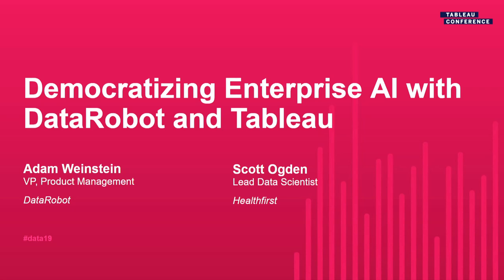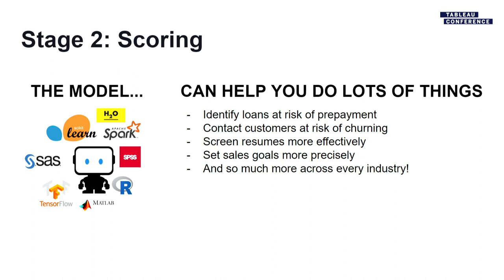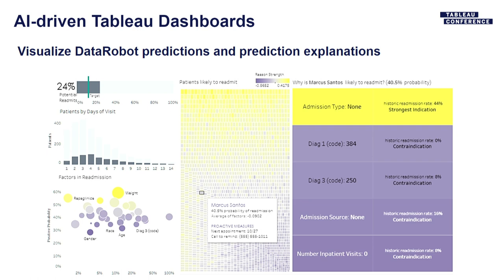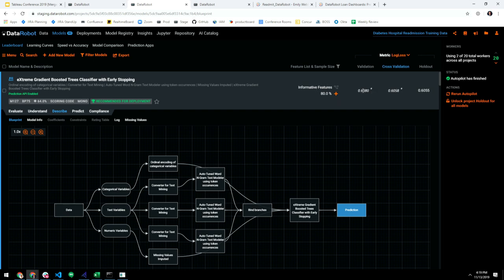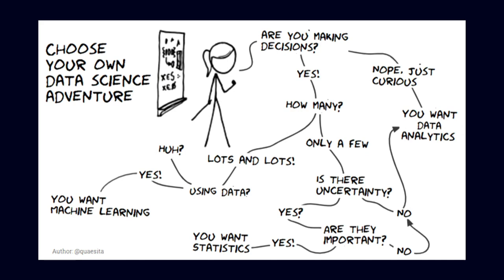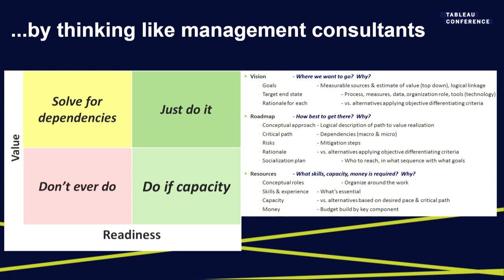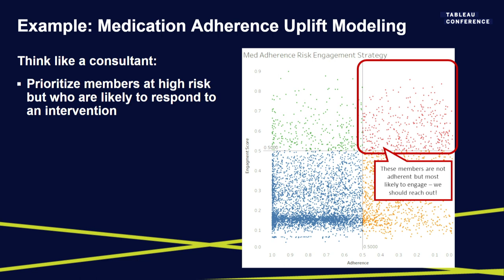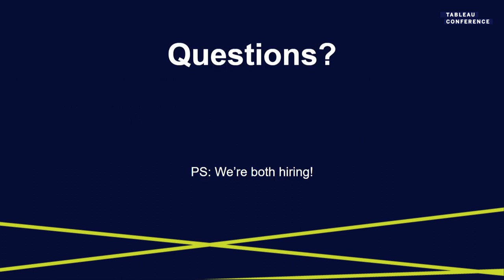Democratizing Enterprise AI with DataRobot and Tableau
Despite the tremendous promise of AI to transform every industry, companies continue to struggle to deploy it at scale. Organizations continue to confront challenges, such as preparing data properly, training citizen data scientists, and deploying and monitoring AI applications. In this session, you’ll get a crash course in AI and learn how to amplify your Tableau Dashboards with machine learning. Hear detailed accounts on how Healthfirst paired DataRobot Enterprise AI with Tableau to improve HEDIS measures for the at-risk Medicaid population in New York. With a few clicks, business analysts can build multi-factor risk cohorts for targeted care management interventions, fundamentally improving member experiences.